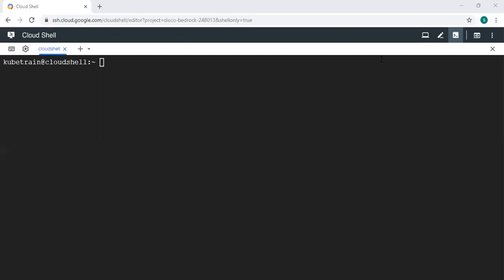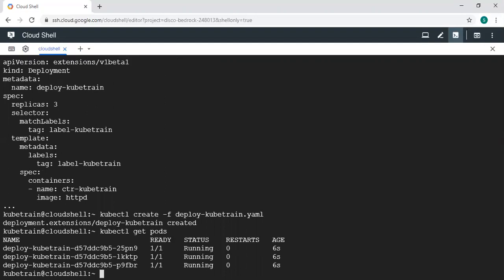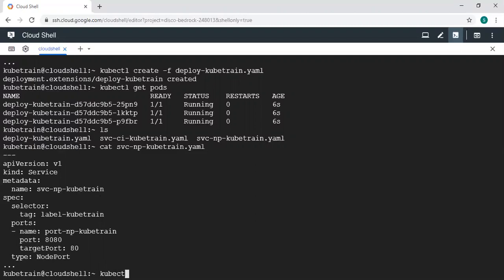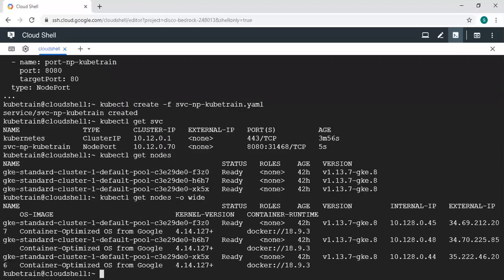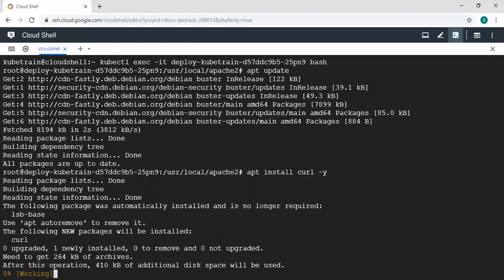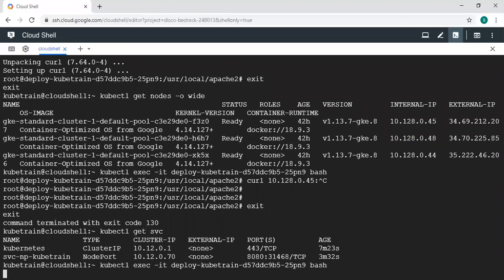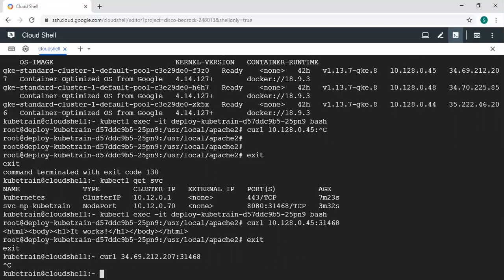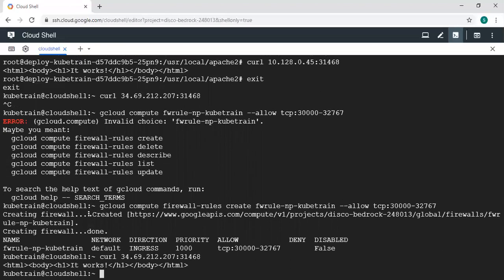Kubernetes Networking / Service: Node Port